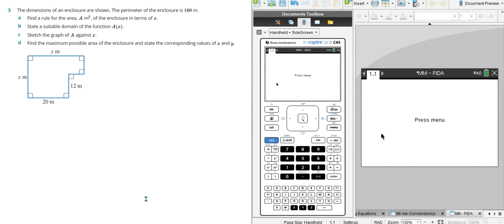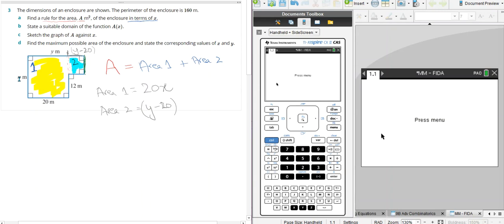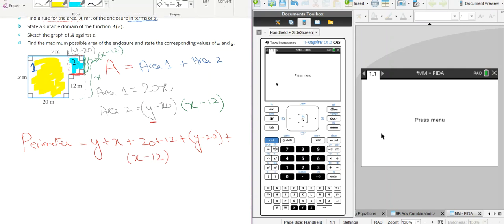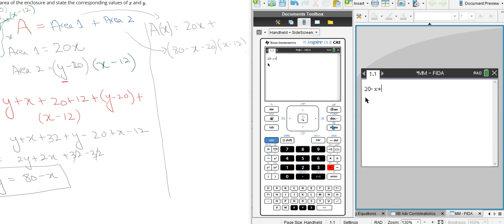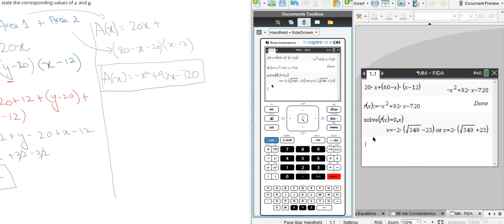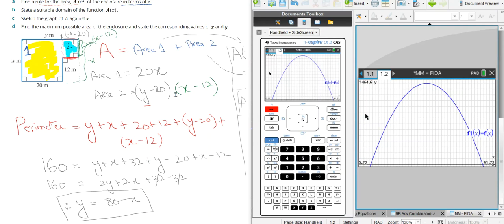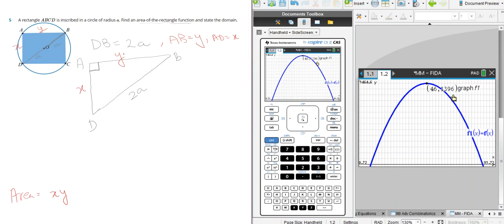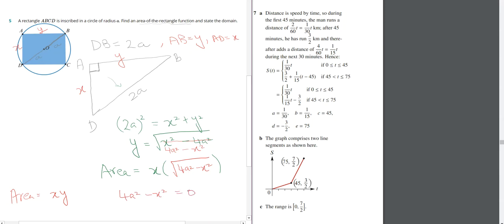Q3 and 5 of 1H MM